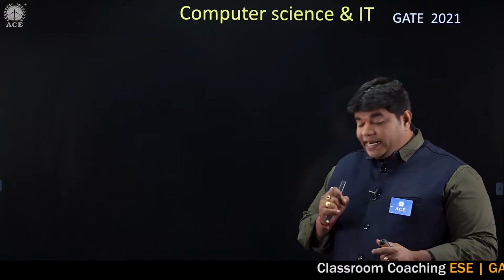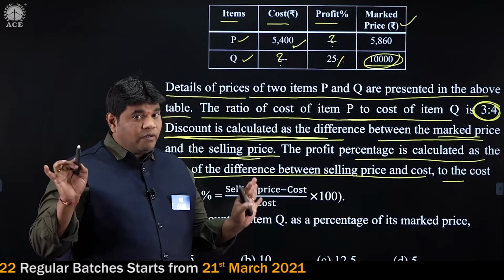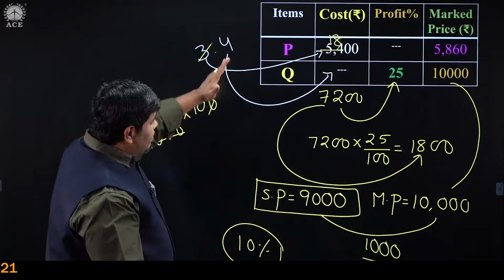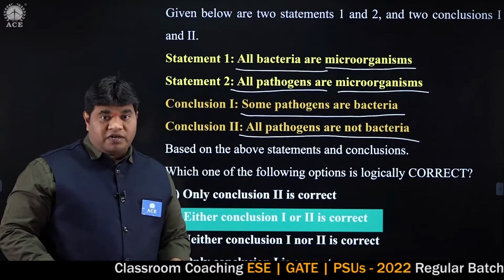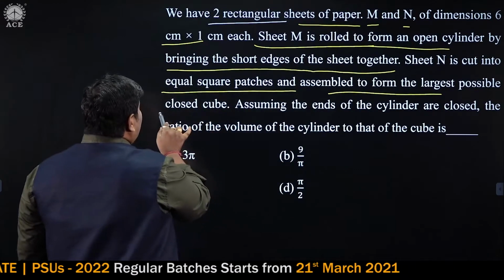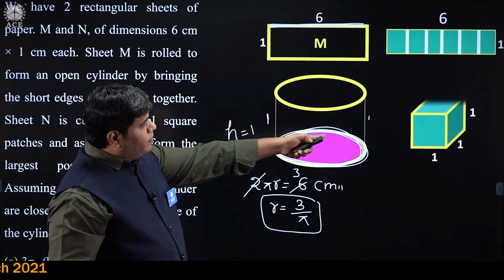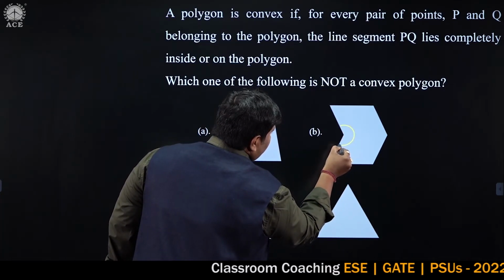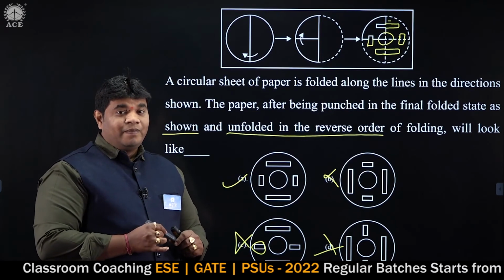GATE 2021 CSIT - SET 1 DETAILED SOLUTIONS FOR NUMERICAL ABILITY | ACE AND DEEP-LEARN